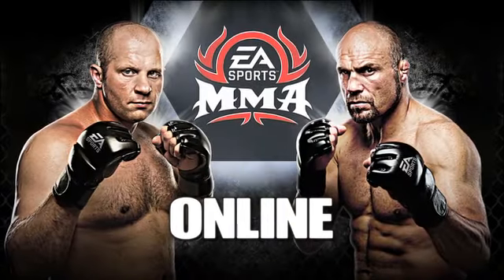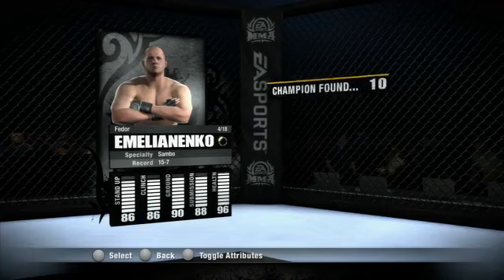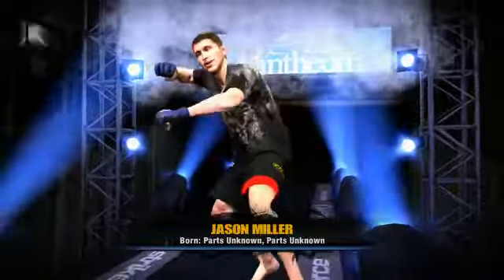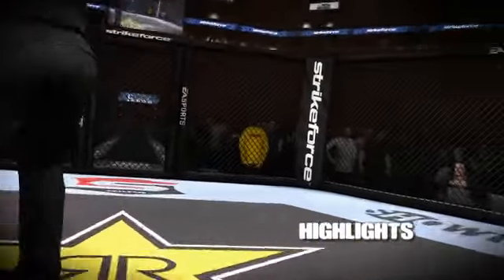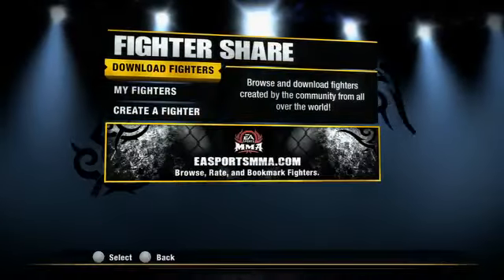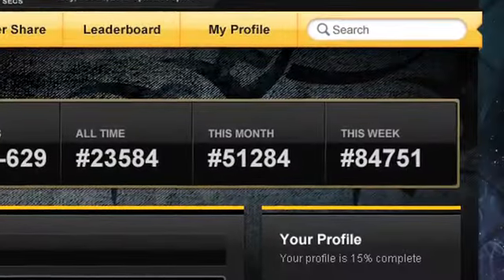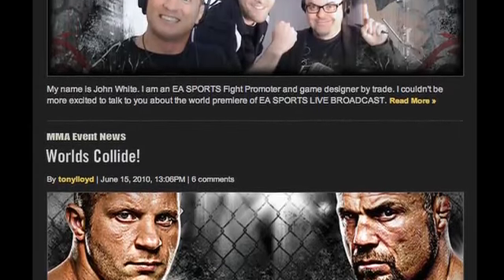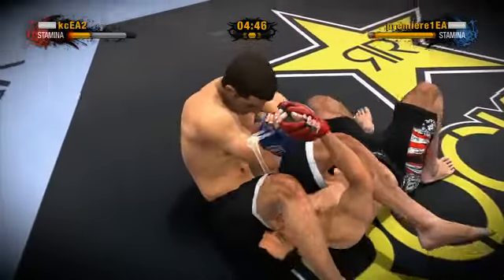EA SPORTS MMA Games Com Trailer